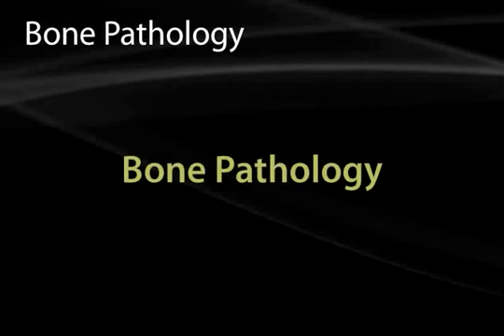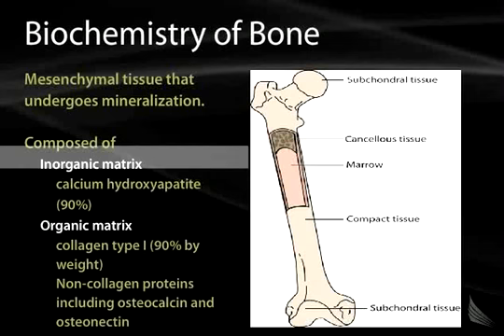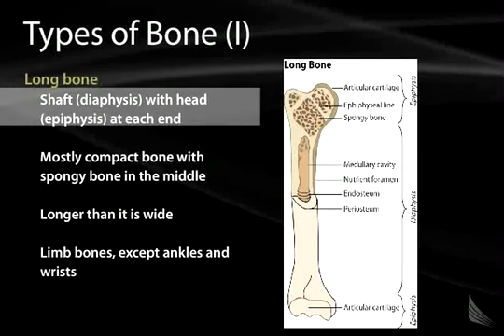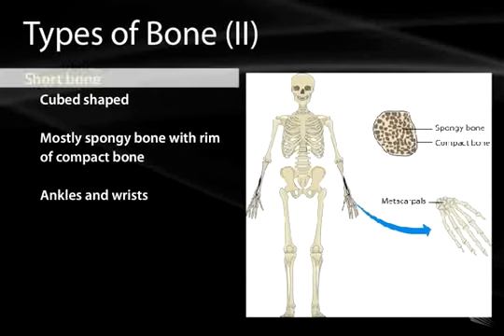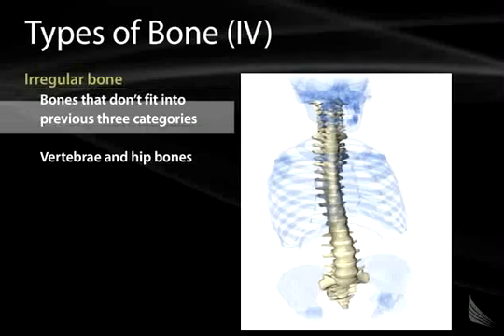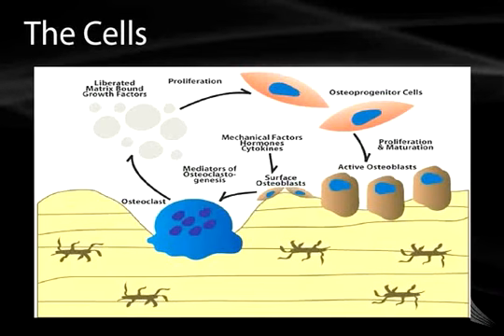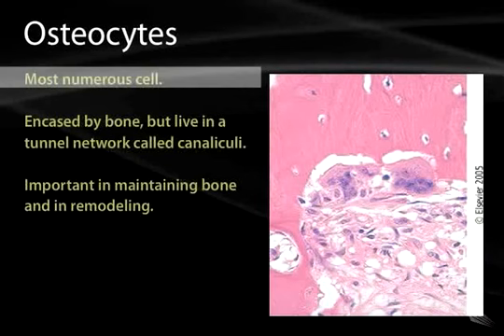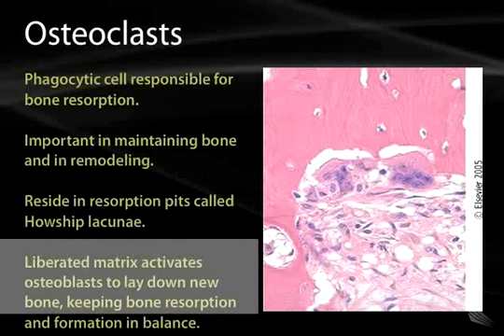05 Bone 01 Bone Pathology